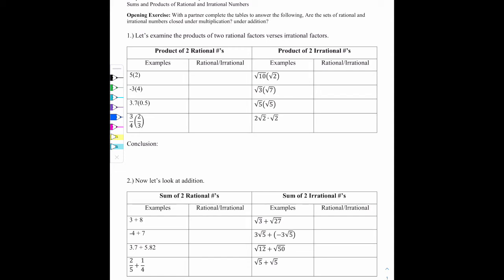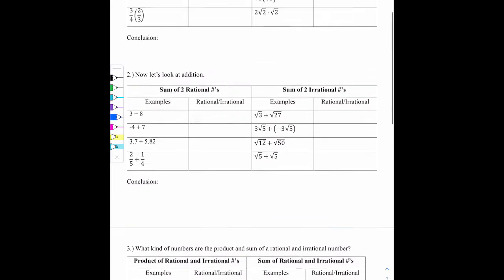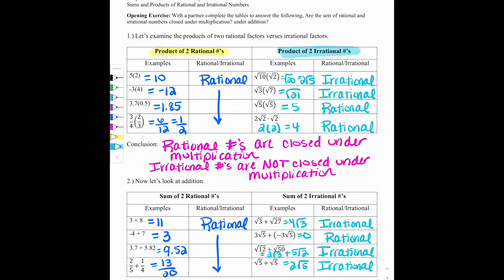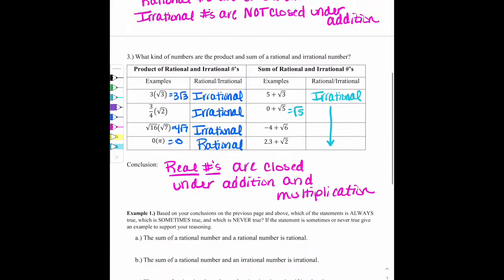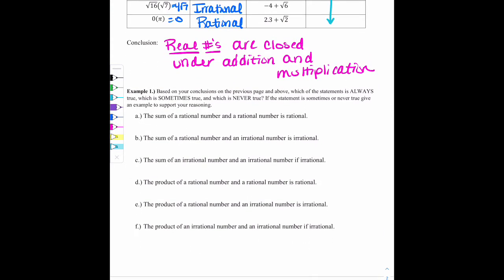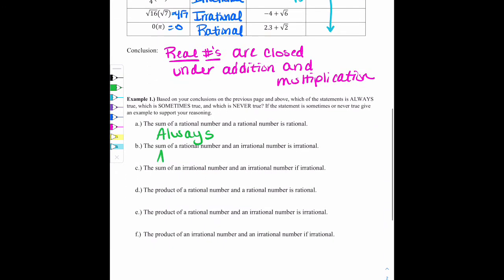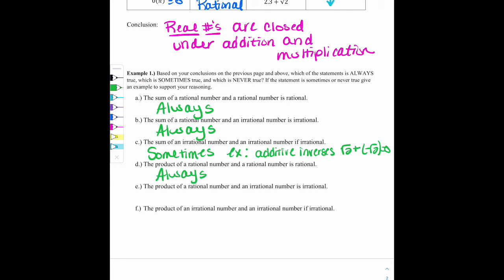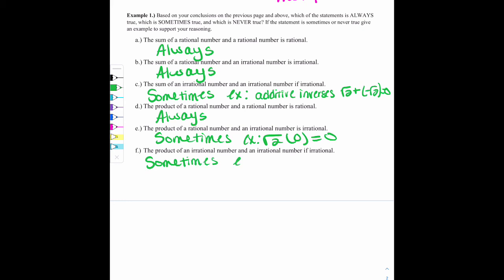Algebra - Sums and Products of Rational and Irrational Numbers